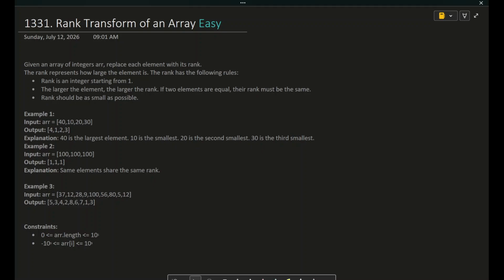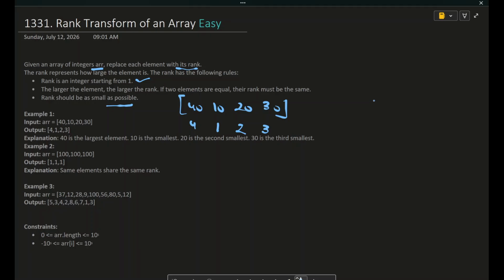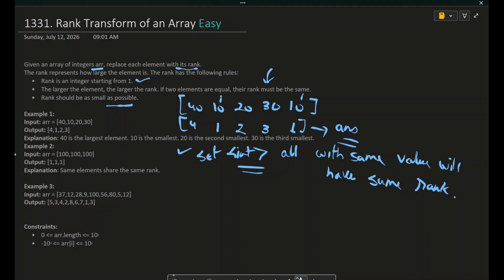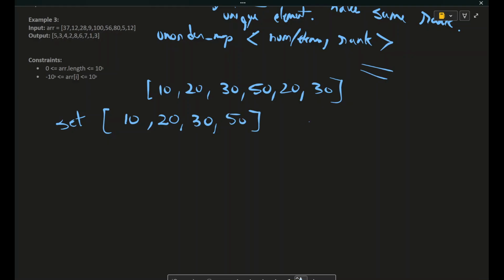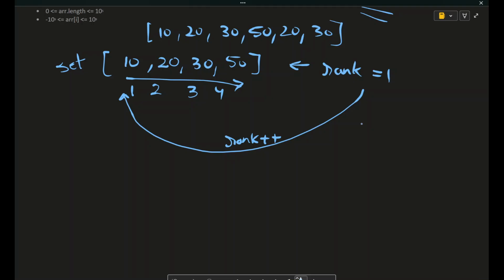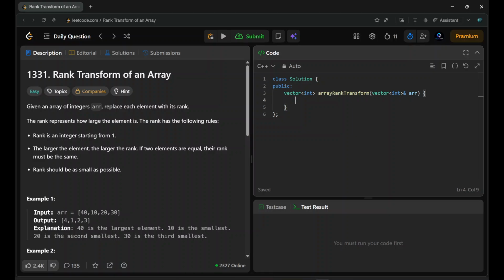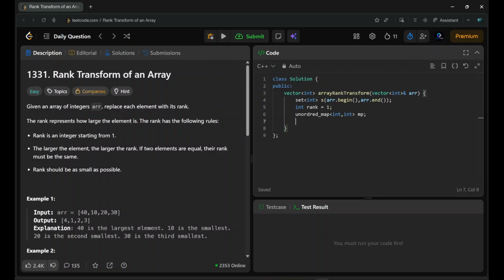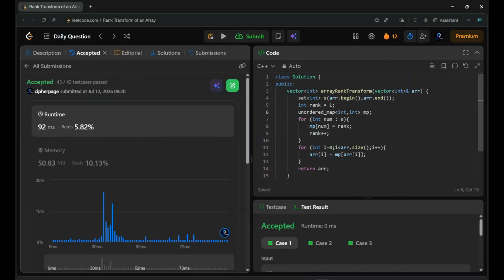Leetcode 1331 | Rank Transform of an Array | Easy | POTD July 12, 2026